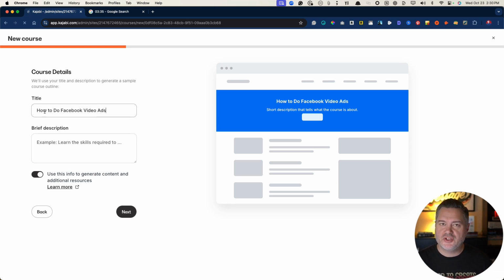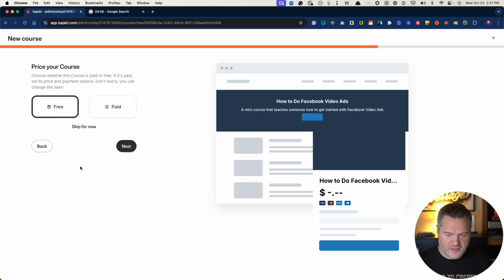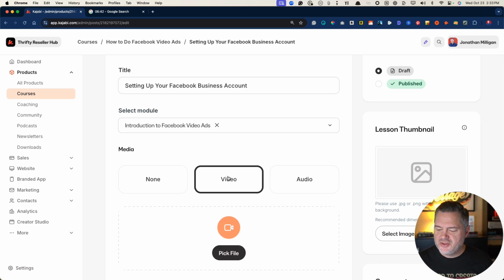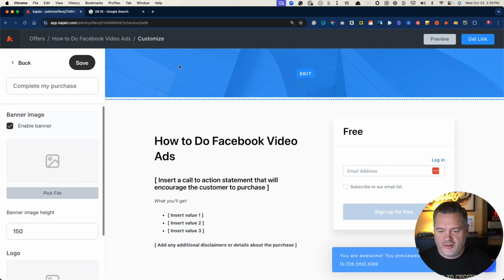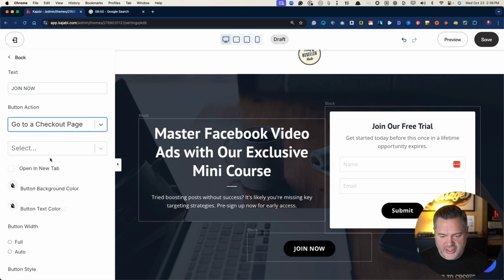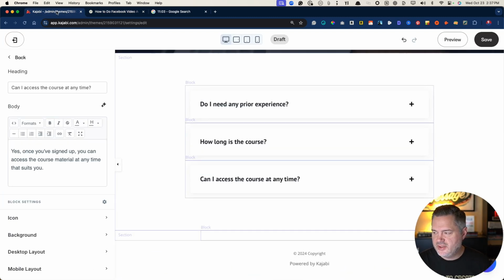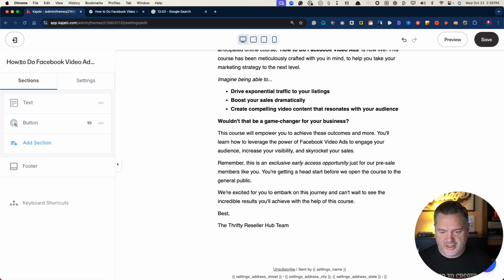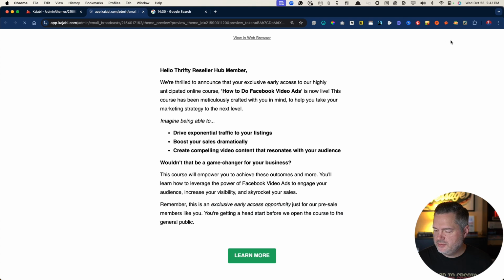CREATE a Mini Course in Kajabi in UNDER 15 Minutes!?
Create a Mini Course in Kajabi Faster Than Ever Before!

In this video, we challenge ourselves to create a complete mini course in Kajabi in under 15 minutes. We'll walk you through setting up the course, designing a sales page, and creating an effective email marketing campaign. Discover the power of Kajabi's AI tools and integrated features to streamline your course creation and sales process. By the end, you'll be ready to record your videos and start generating sales within a weekend! Don't miss out on our step-by-step guide and more insightful resources linked below.

00:00 Introduction: Creating a Mini Course in Kajabi
00:30 Setting Up Your First Course
01:12 Leveraging AI for Course Creation
01:49 Customizing Course Appearance and Pricing
02:33 Finalizing and Publishing Your Course
04:39 Creating Offers and Sales Pages
05:57 Optimizing Your Sales Page
07:01 Integrating the Checkout Page
07:14 Customizing the Checkout Page
07:24 Adding and Hiding Elements
07:58 Incorporating FAQ Section
08:13 Previewing the Sales Page
08:37 Marketing Your Course
09:04 Creating Email Campaigns
09:34 Customizing Email Content
11:35 Finalizing and Previewing Email
12:01 Conclusion and Next Steps